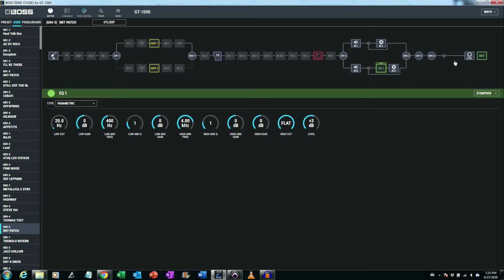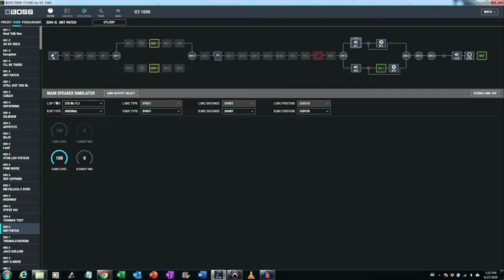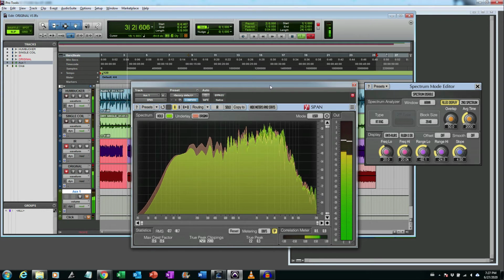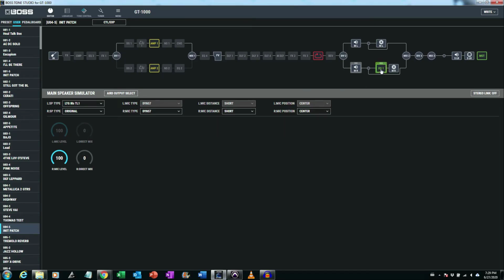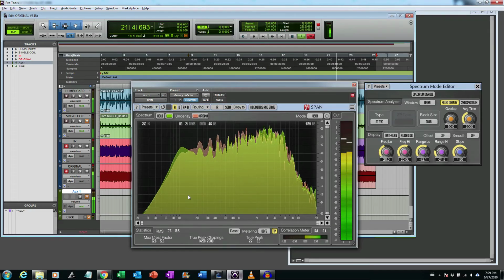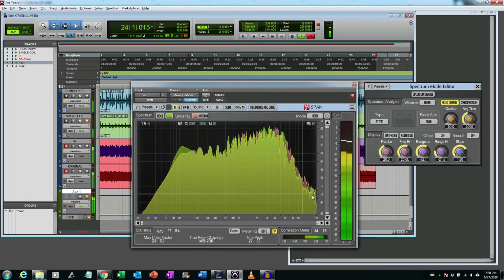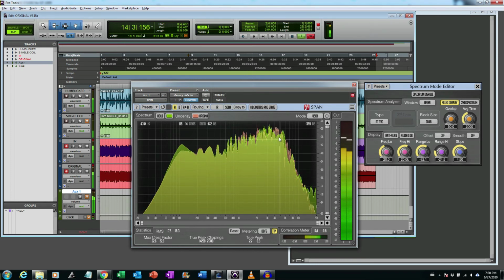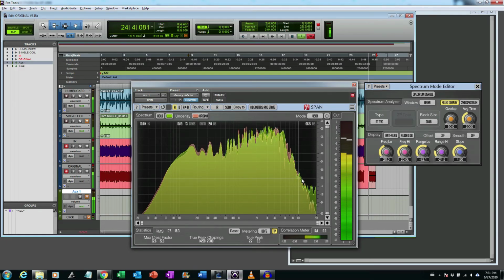BOSS GT-1000 - ORIGINAL vs IR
Hi all,
Motivated by the work done by Tuomas Heikkinen and the fact that sometimes GTK sounds a bit “dark” I’m sharing today a video comparing cab type ORIGINAL vs an IR done using a Marshall cab and a 57 mic (which produces a less dark sound). Comparison is done using SPAN which is a free spectrum analyzer plugin. After comparing I try to do a manual match using an EQ block in GTK in order to get as much closer as possible in an “overall” approach to its response so if you think such IR does a better job getting in a mix then you may be able to EQ in order to make an ORIGINAL cab to suite too in such mix (have in mind that using an EQ is almost impossible to copy 100% an IR due to the fact that they have a lot of small peaks and deeps).
Have fun and as usual all comments are welcome! Stay safe!